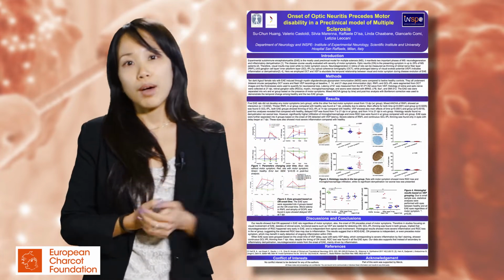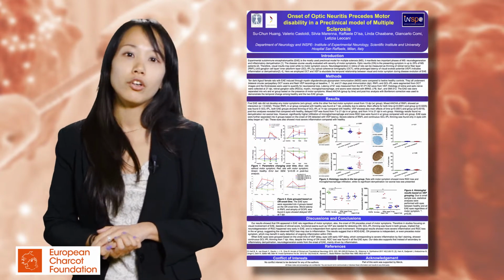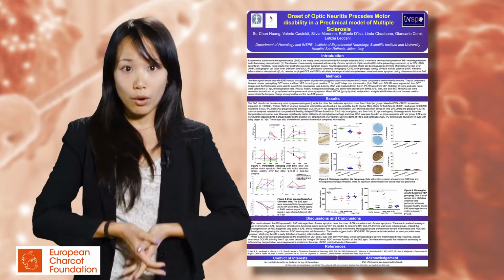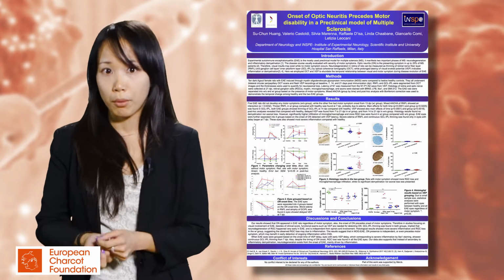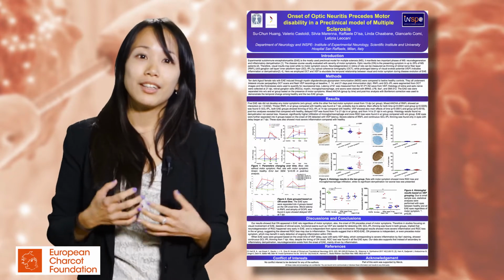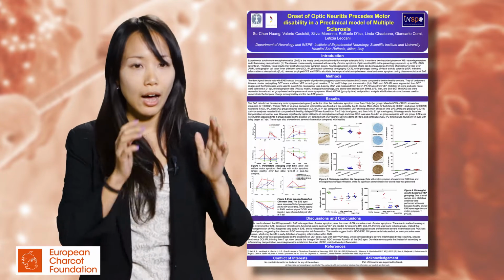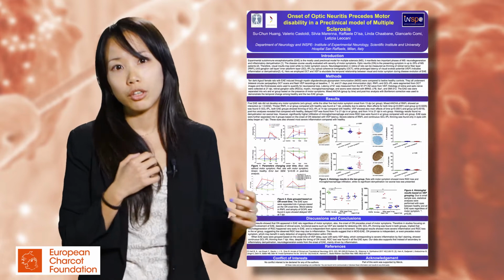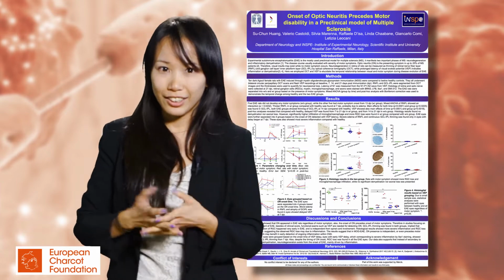AM2018 - Huang Su-Chun - ID72 - Young Investigator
Onset of Optic Neuritis Precedes Motor disability in a Preclinical model of Multiple Sclerosis
Category: Investigations

Huang Su-Chun
Institution of Experimental Neurology, Vita-Salute San Raffaele University
Milan, Italy